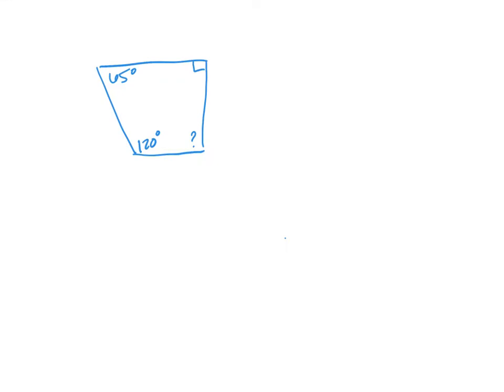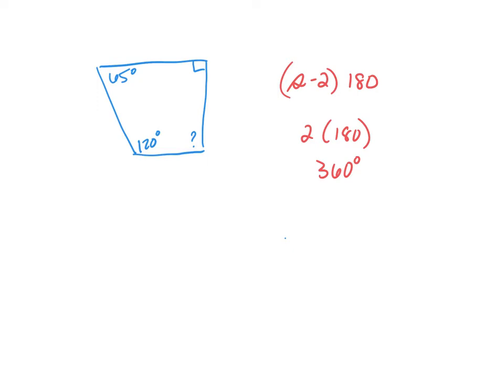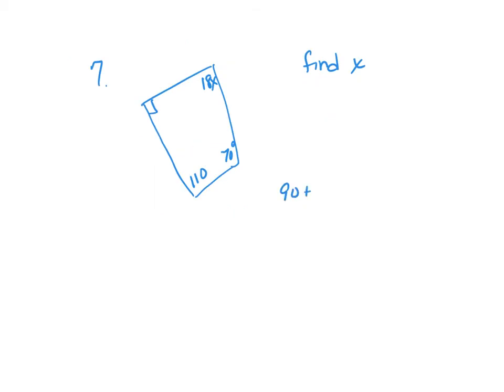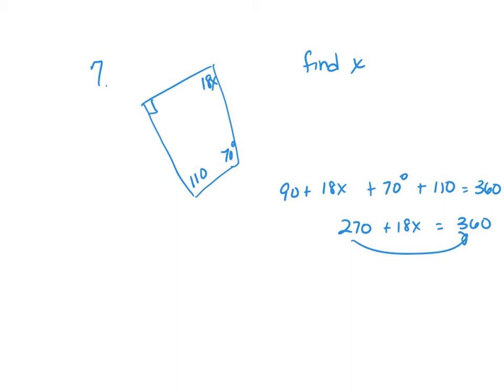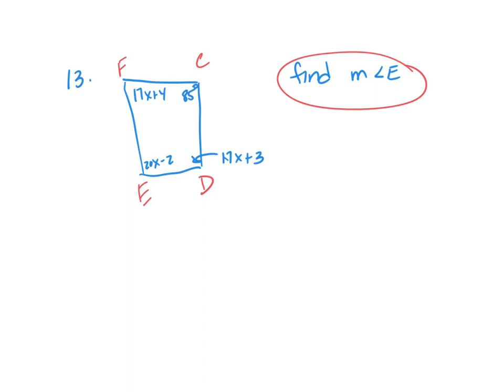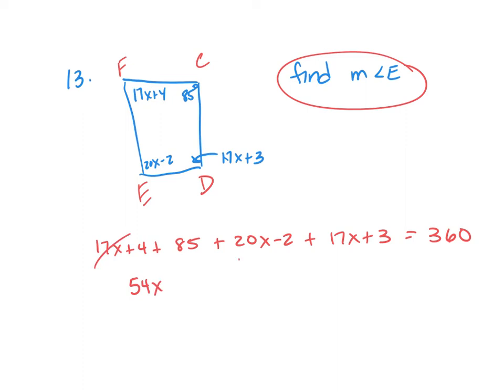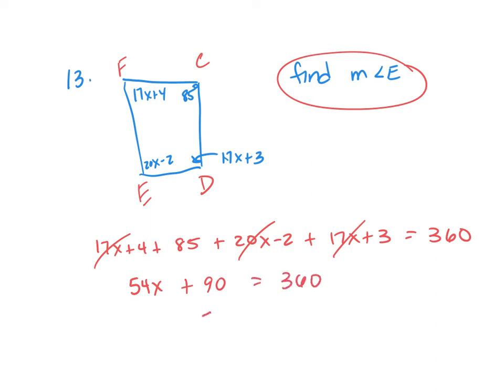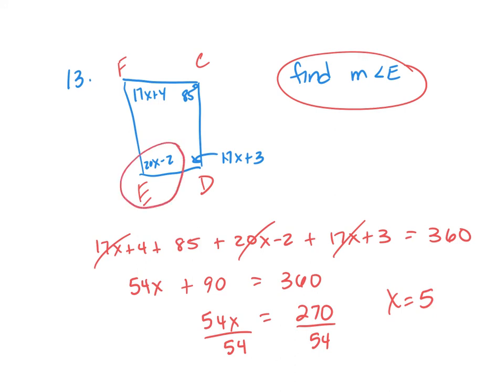2-24 Finding Angles in Quadrilaterals